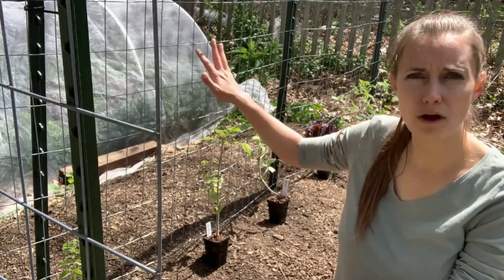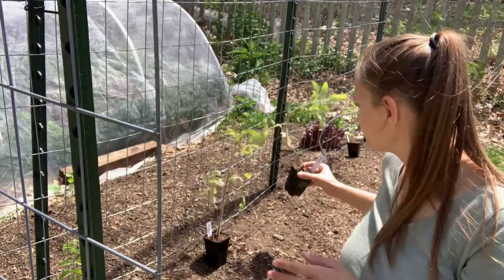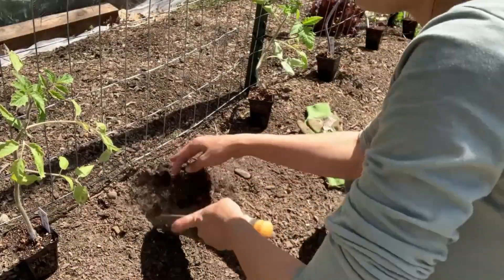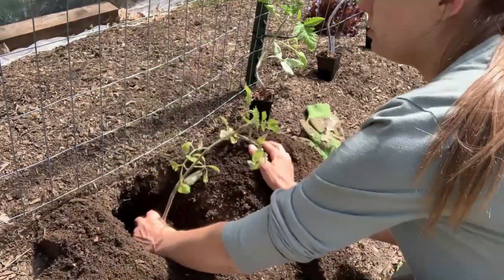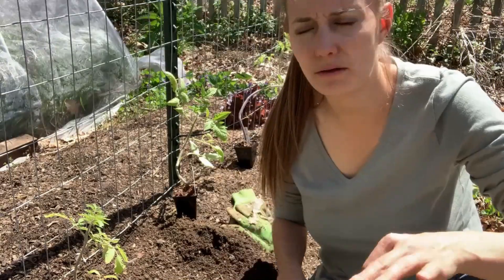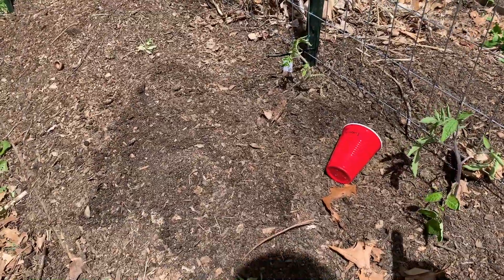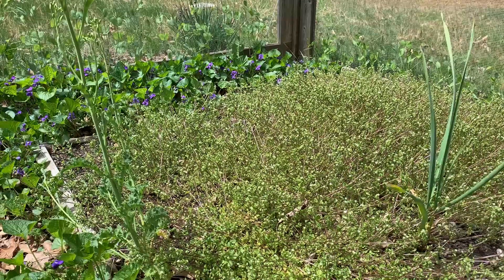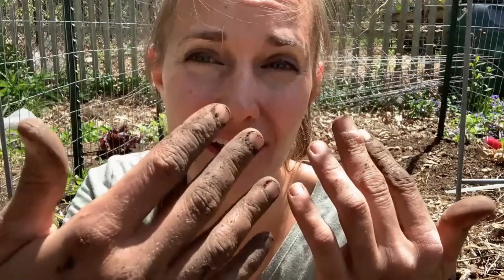Plant Tomatoes With Me | How to Transplant Tomato Plants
Let's transplant tomato seedlings outside into the garden! We'll talk about tips and tricks to grow healthy tomato plants, and the best way to plant your tomatoes.